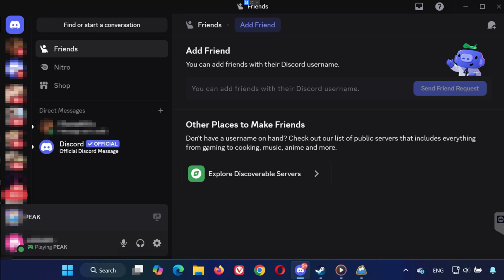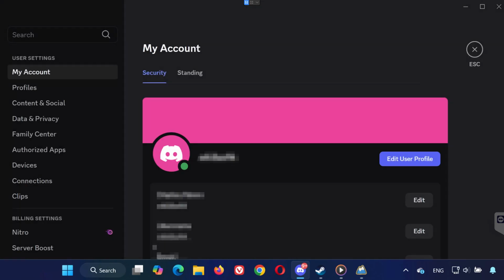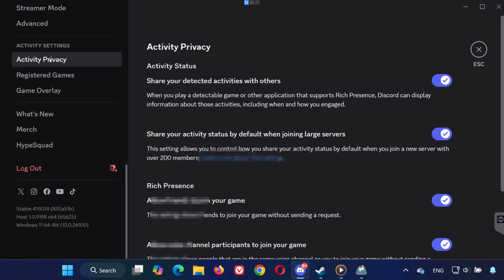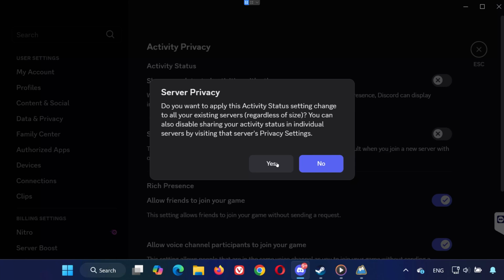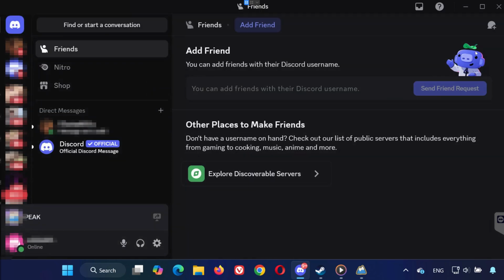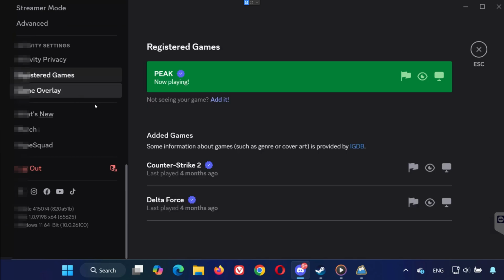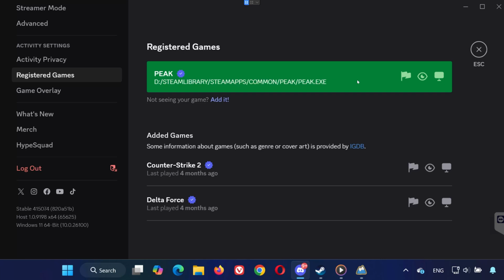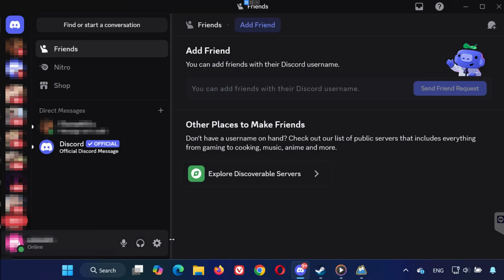How To Hide Game Activity in Discord (Turn Off Game Status) - 2026✅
Don’t want your friends to see what game you’re playing on Discord? 🎮🙅♂️ Whether you’re playing something personal, want privacy, or just don’t like broadcasting your activity, this video shows you how to hide game activity and turn off the “Playing a Game” status in just a few clicks.

Works on both Windows 10 and 11 with the latest Discord update!